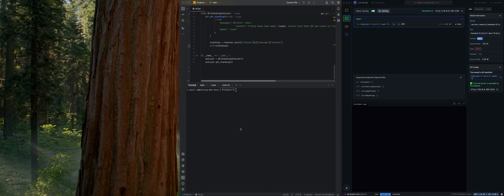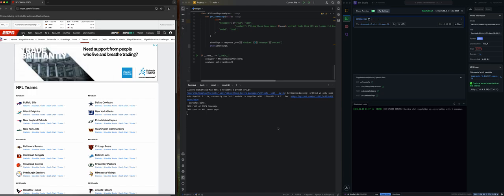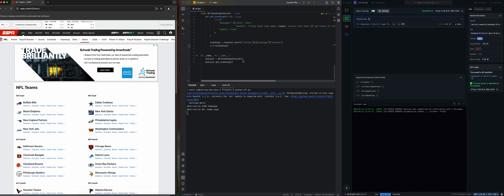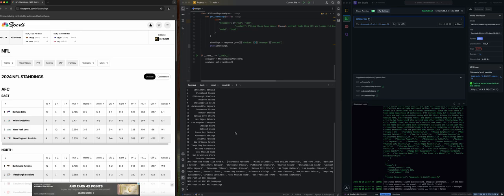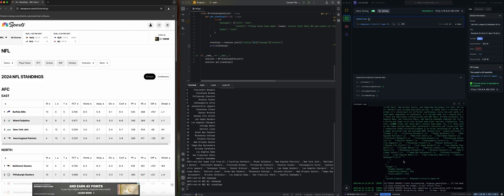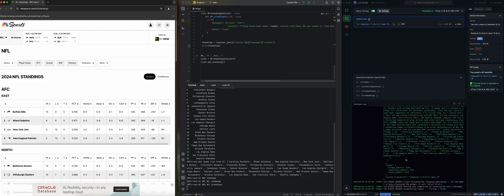OpenAI Operator-like experience using Deepseek on Mac Mini